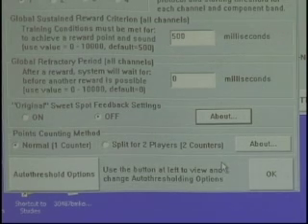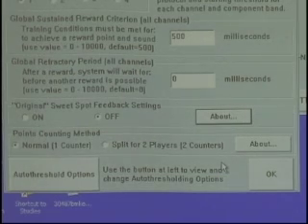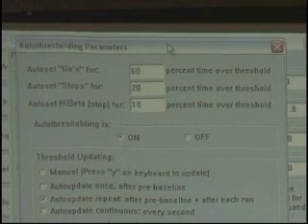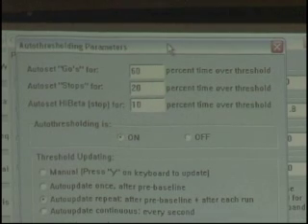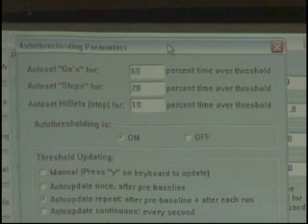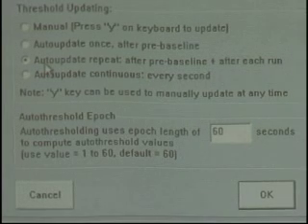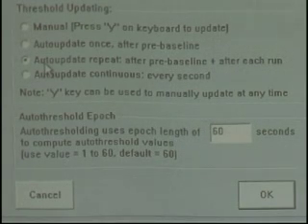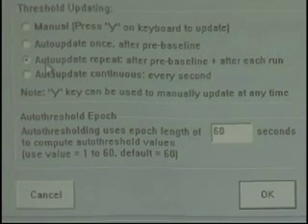3.4 Software Pt.18: Training Protocol (3)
Training Protocol part 3